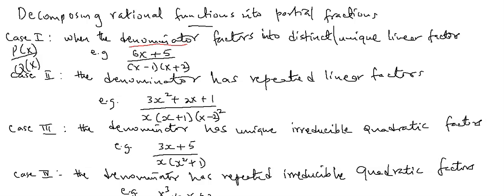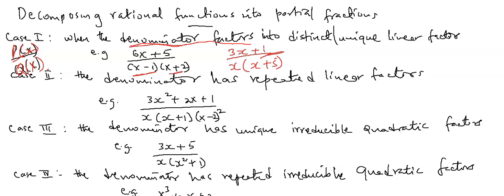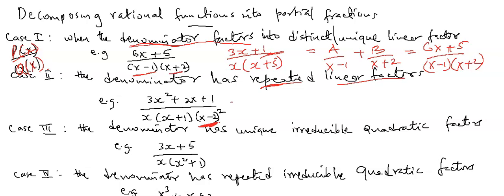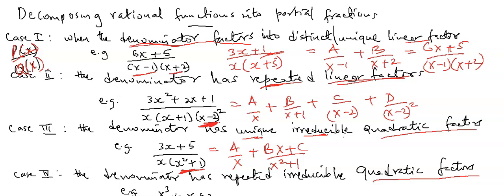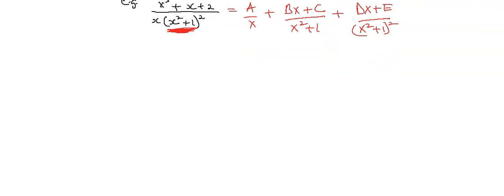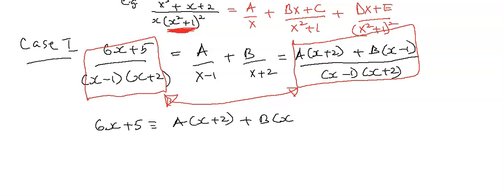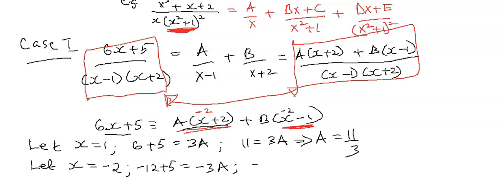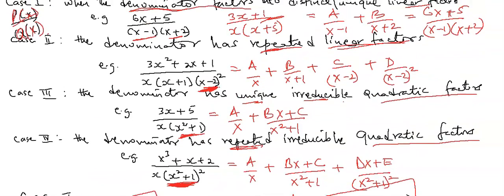Decomposing rational functions into partial fractions Case I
An introduction to the different common cases of rational functions to decompose and subsequent decomposing of Case I.